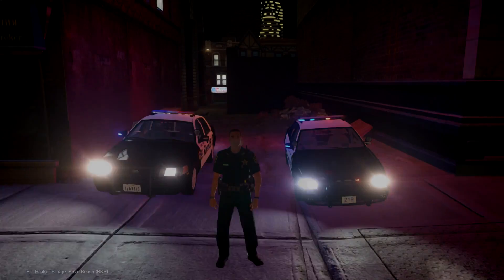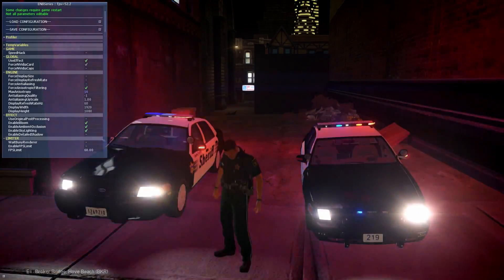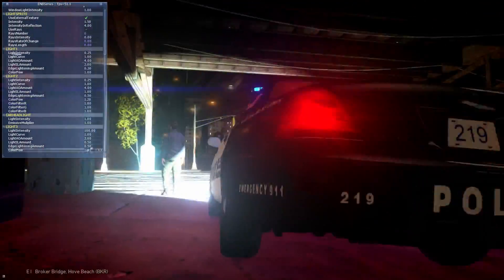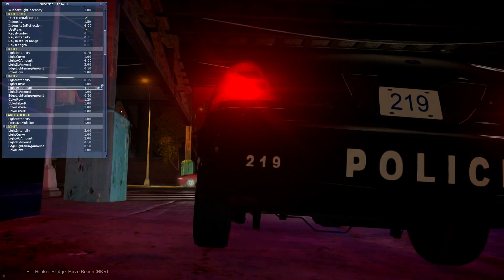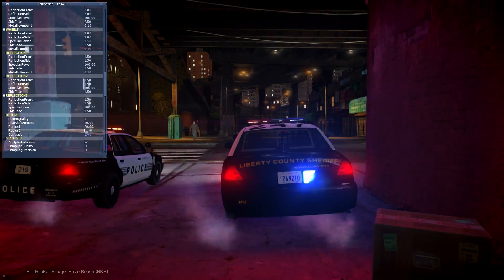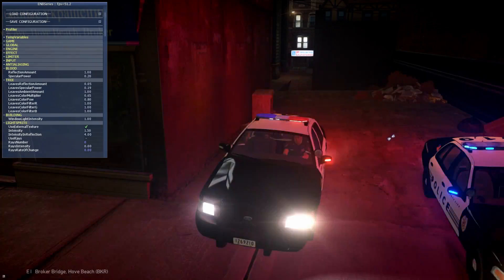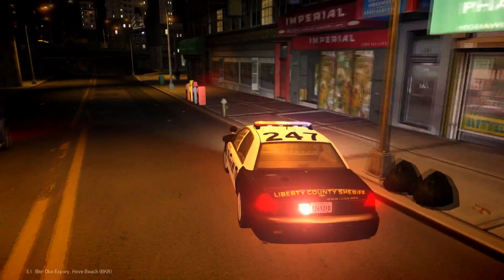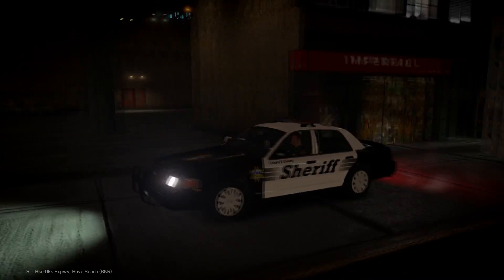LCPDFR How to adjust Cry3NB settings (IN GAME!) and more tips about ELS 8.0 cars!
Here is another short video about Cry3ENB and how to adjust its settings in game, it covers the basics of what is what, and why - and lets people that enjoy playing LCPDFR adjust their game perfectly from there.  Cannot wait for LSPDFR and the RageHook Plugin to release!  I used the word "refractive" a lot in this video... and, well it was i the morning - I'm not entirely sure why...

Either way if you walk away learning one thing from this tutorial (and I'm sure you will), thats all that matters.  Look forward to bringing more LCPDFR, LSPDFR, SAPDRR, GTA 4 gameplay, and GTA 5 PC gameplay in the near future!  Later guys!

Running on a AMD FX8350, R9 290 XFX.